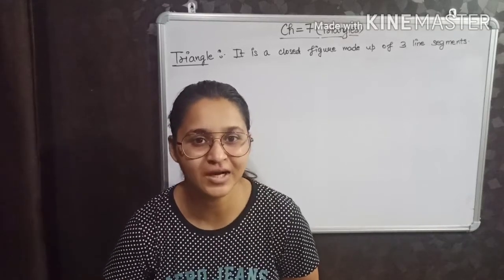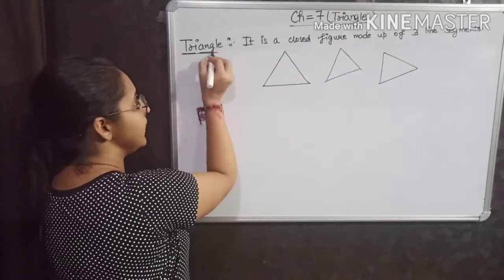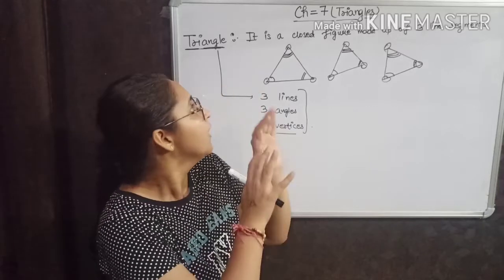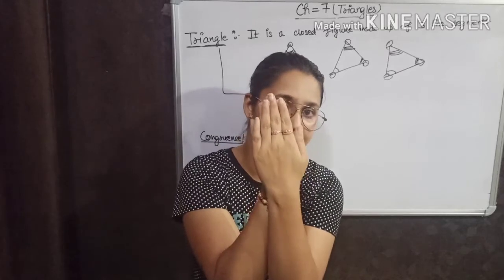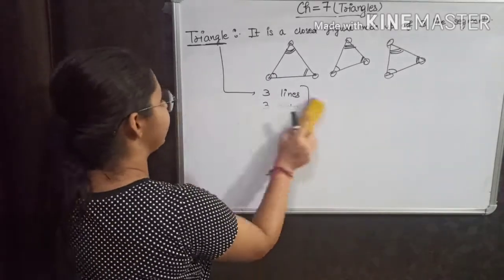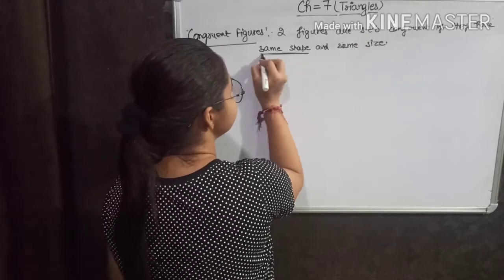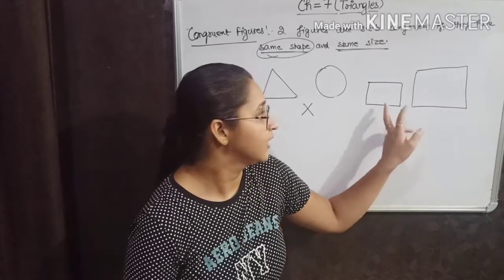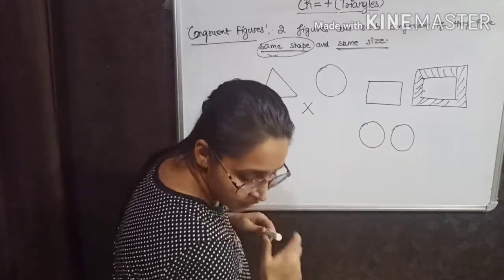Chapter 7, Triangles- Introduction- part 1, Class 9, NCERT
Chapter 7, Triangles- (part 1), Class 9, NCERT
What is congruence of triangles?
When 2 triangles are congruent?